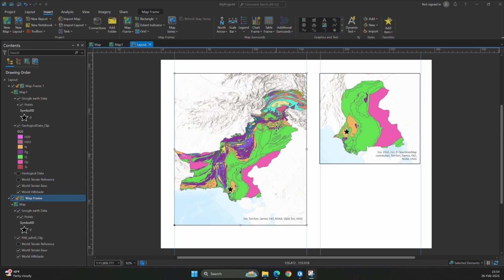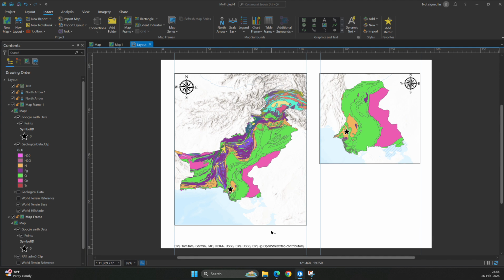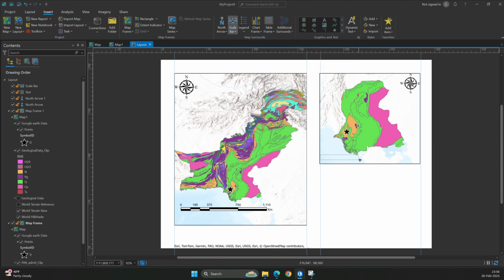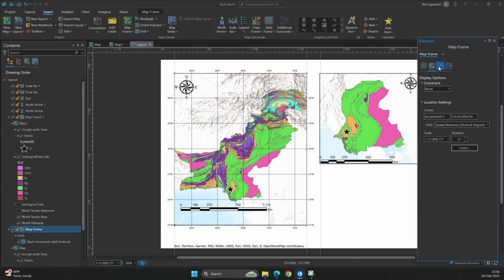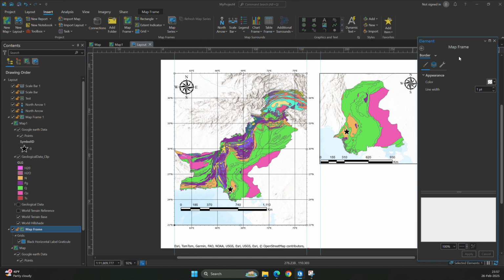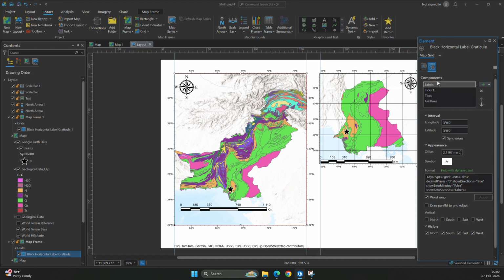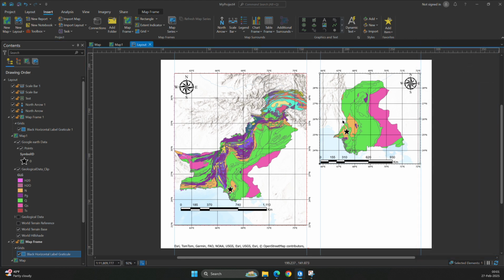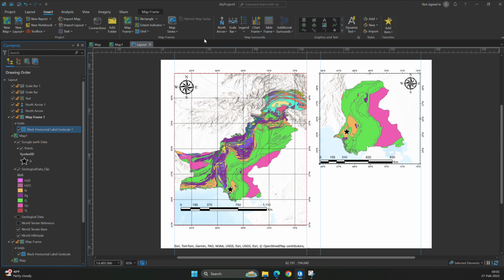"Step-by-Step Guide: Creating a Geological Map of a Country in ArcGIS Pro (Part 6/7)"